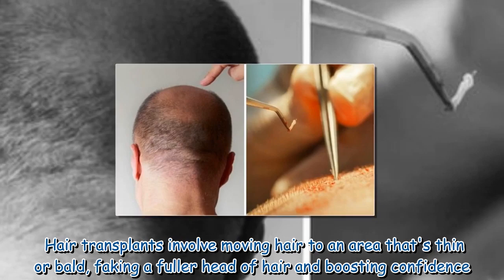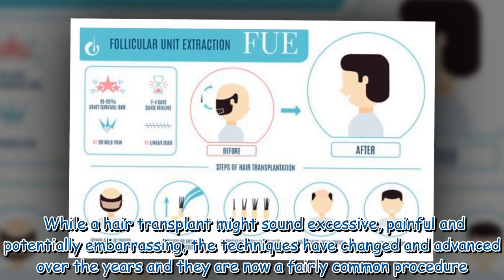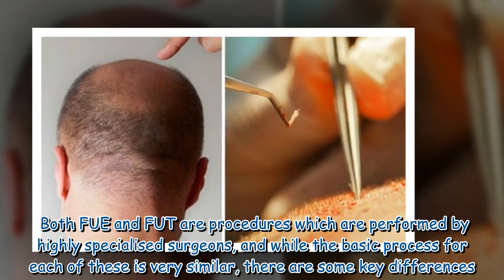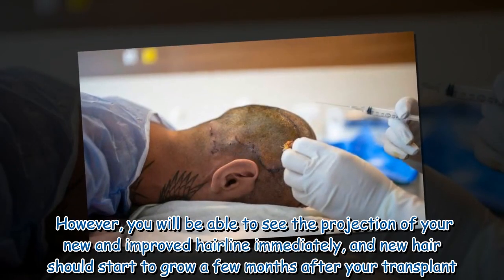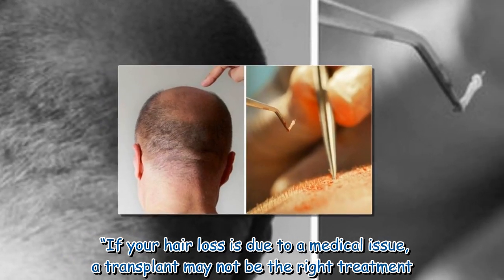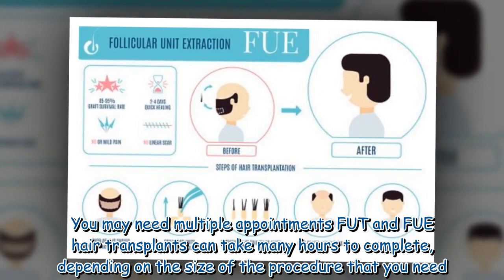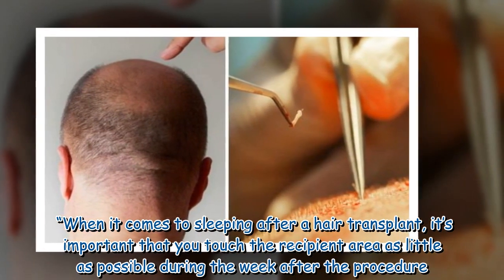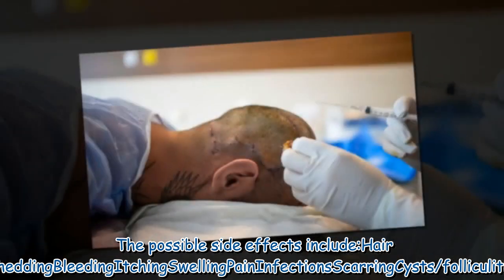How much does a hair transplant cost? Nine things you need to know about hair transplants